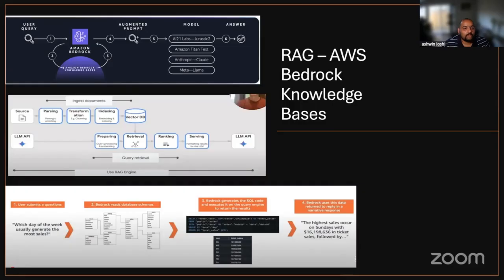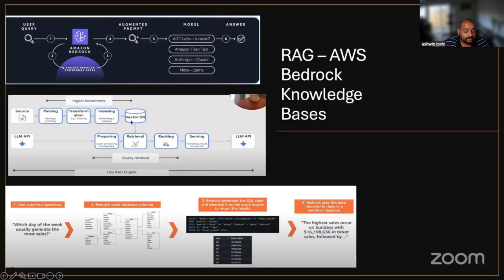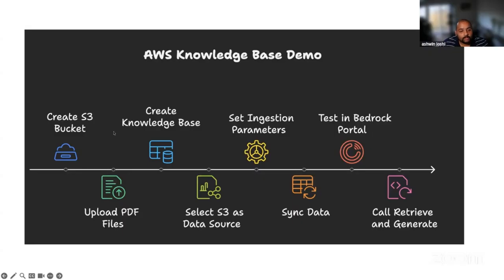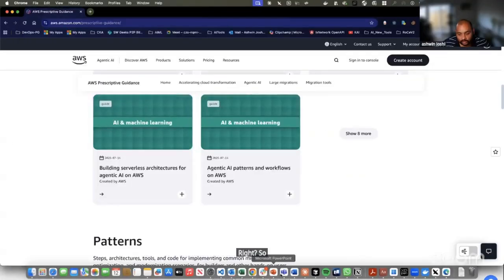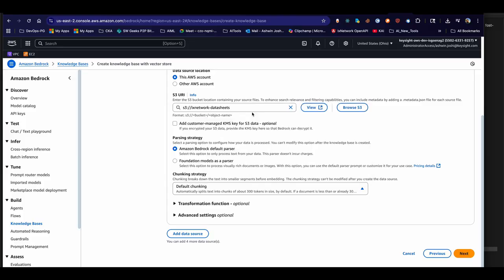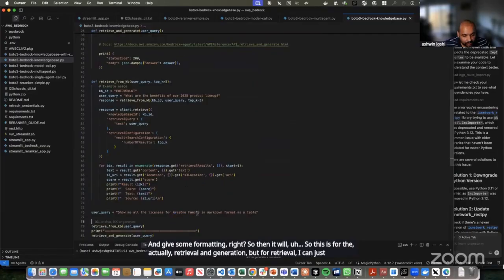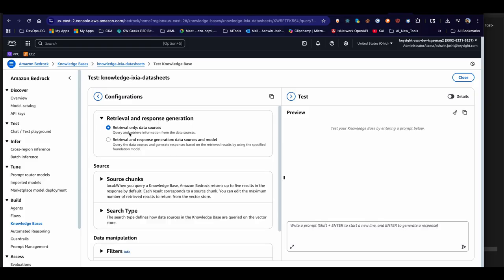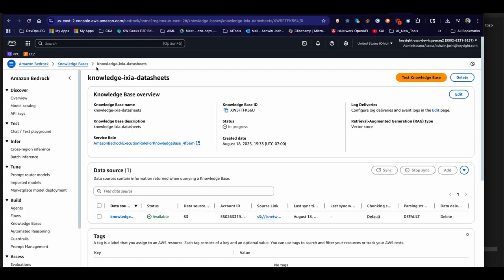AWS Bedrock RAG Data Sources , Vector Databases and Knowledge Bases Part 2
Headline: RAG Masterclass Part 2: Knowledge Bases, Vector DBs, & Multimodal Retrieval

Description:
Retrieval Augmented Generation (RAG) is evolving. It's no longer just about searching text; it's about building a unified brain for your enterprise data. In Part 2 of our series, we dive deep into the "Knowledge Base" ecosystem on AWS.

We’re moving beyond basic setups to explore:

Knowledge Bases for Amazon Bedrock: How to automate the entire RAG pipeline from ingestion to citation.

Vector Database Showdown: When to choose OpenSearch Serverless vs. Amazon Aurora (pgvector) vs. the new ultra-low latency Amazon MemoryDB.

The Rise of Multimodal RAG: Using Amazon Nova embeddings to search through images, video segments, and audio files natively.

Advanced Chunking: Comparing Fixed, Semantic, and Hierarchical chunking to ensure your model actually "understands" the context.